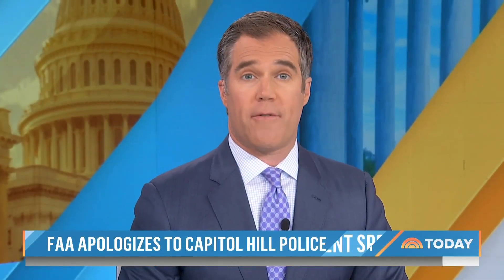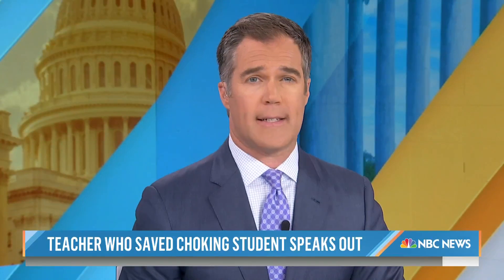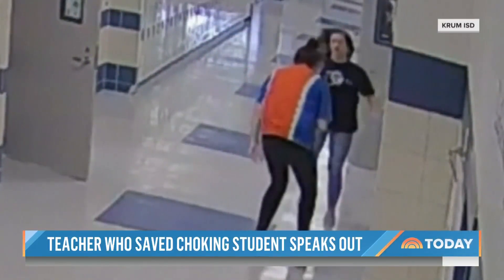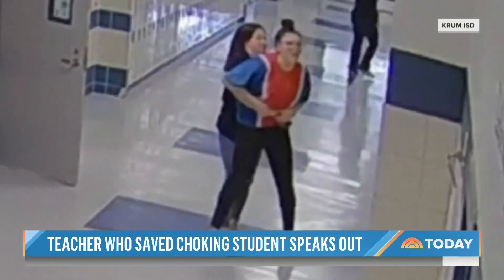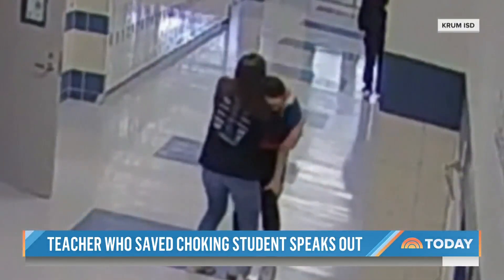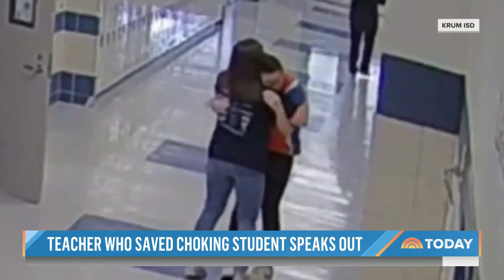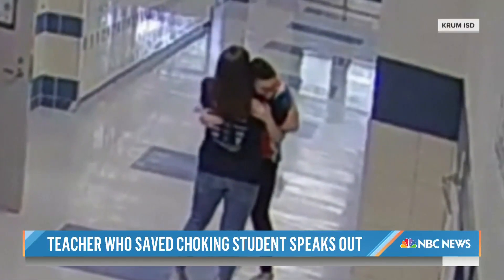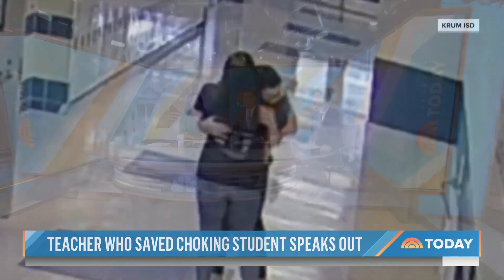Hero Teacher Saves Student From Choking On Bottle Cap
Carly Lovelace was teaching an English class when one of her students jumped up from their chair in a panic, choking on a water bottle cap. Lovelace followed the student out of the classroom and immediately began performing the Heimlich maneuver, saving their life.